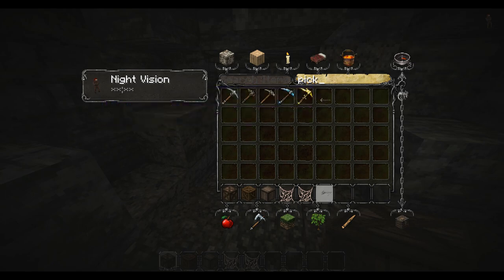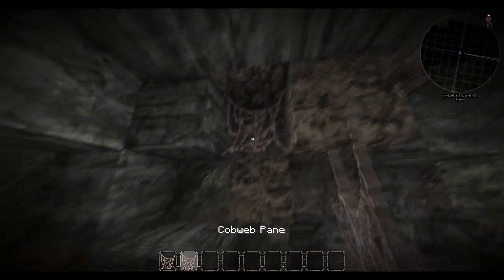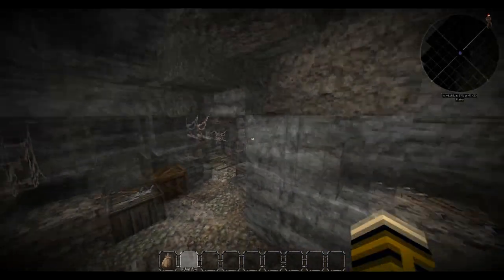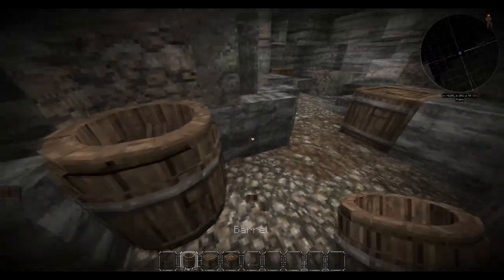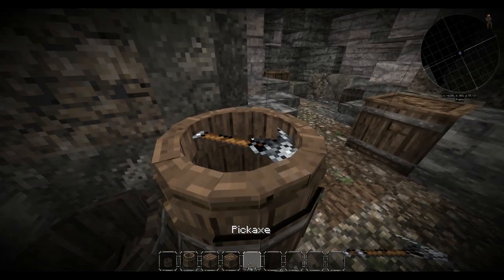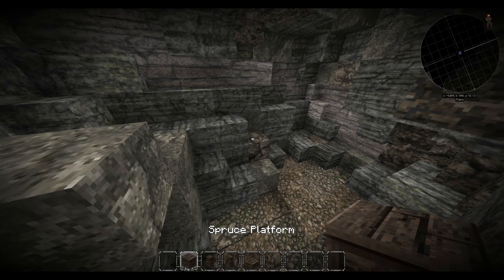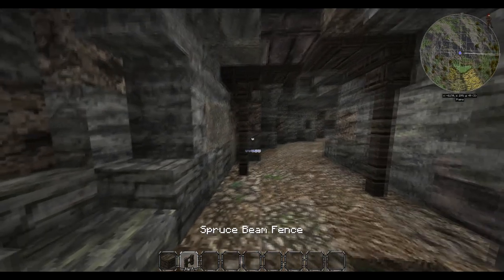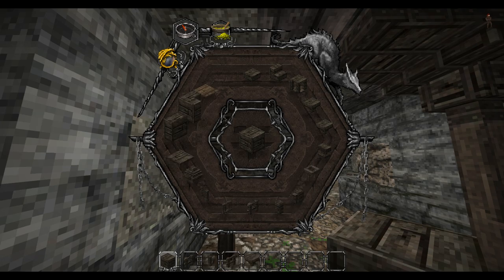Minecraft: Silversage - Ep6 - Mine Part 2/2 (Let's Build)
-- Shader Pack --
Trilitons Shaders (LD's edit)

-- Music Used --